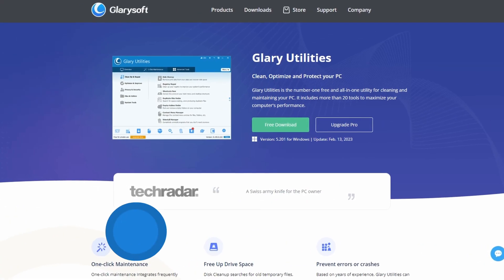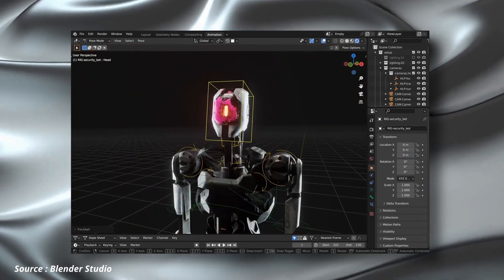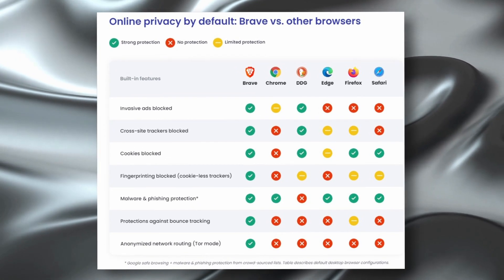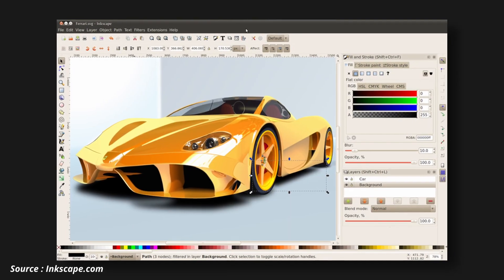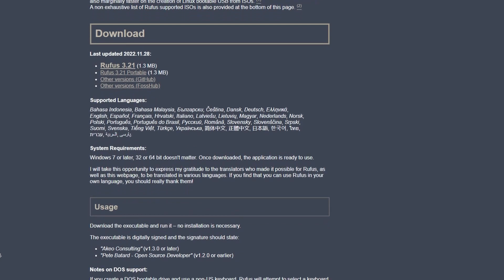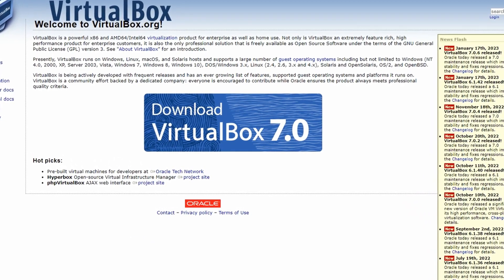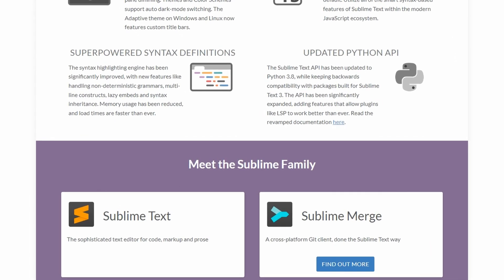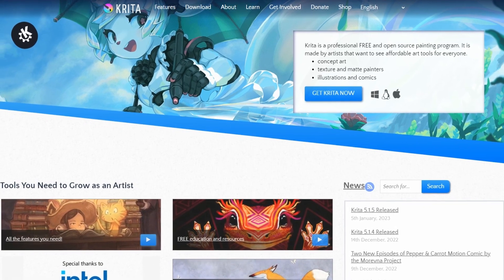10 FREE Software You NEVER Knew About!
In this video, you'll discover 10 free software programs that you probably didn't know existed in 2023! From coding programs to booting windows to digital creation, these programs are a great way to take your computing experience to the next level.

If you're looking for free software to help you work on your projects, this video is for you! In addition to the 10 free programs listed. By the end of this video, you'll have everything you need to take your computing experience to the next level!

Key Moments
00:00 Intro
00:22 Software No.1
01:19 Software No.2
02:20 Software No.3
03:22 Software No.4
04:18 Software No.5
05:17 Software No.6
06:15 Software No.7
07:12 Software No.8
08:10 Software No.9
09:10 Software No.10

Welcome to Easy Bot, a YouTube channel for tech enthusiasts and beginners alike. We specialize in providing easy-to-understand "how-to" tutorials and software guides to help you navigate the ever-evolving world of technology. From new software and website reviews, to tips and tricks for maximizing your device's potential, we strive to make technology accessible and user-friendly for everyone. Join us on our journey to demystify the digital world and make technology easy for everyone.